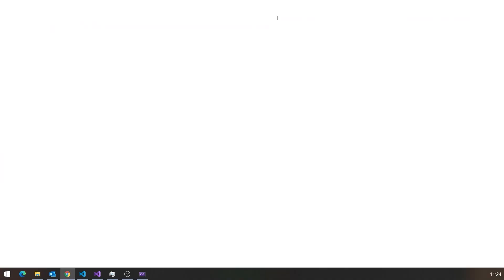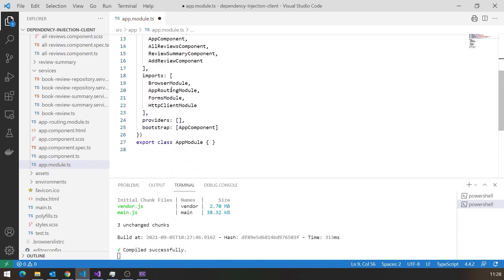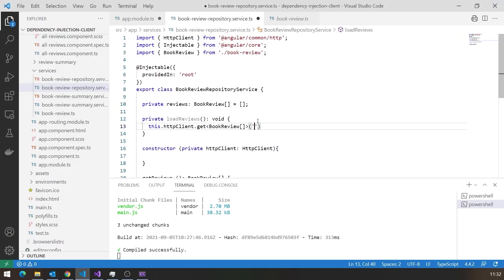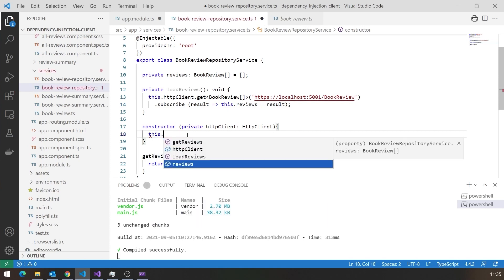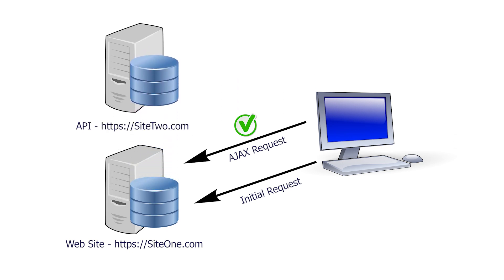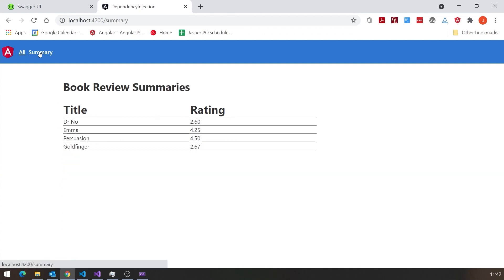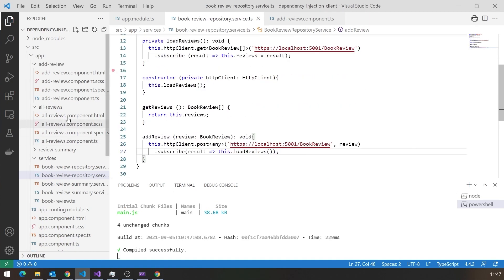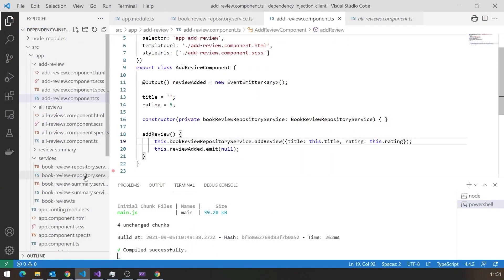Angular - Calling the API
We've got our back end. We've got our front end. We need HttpClient to connect the two.